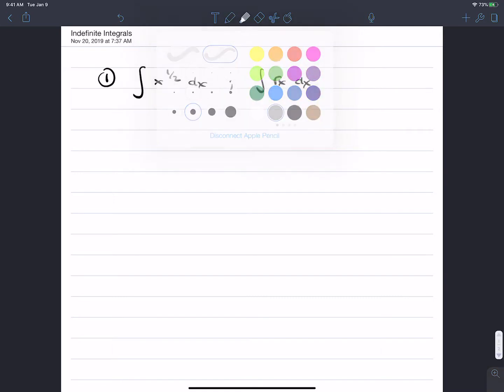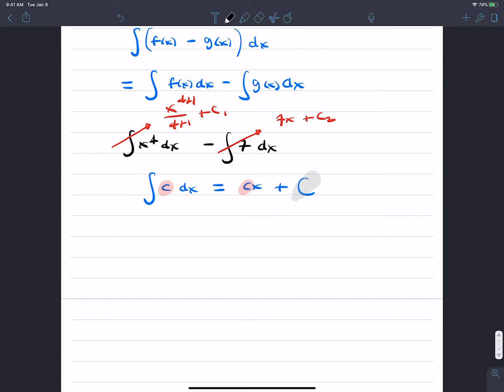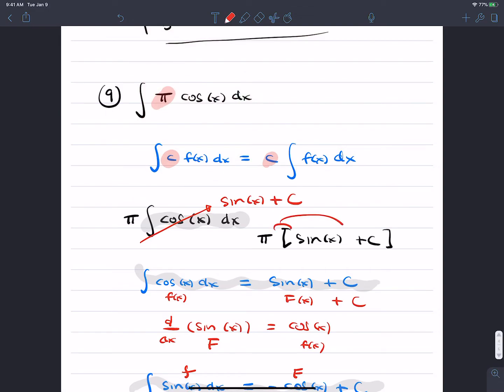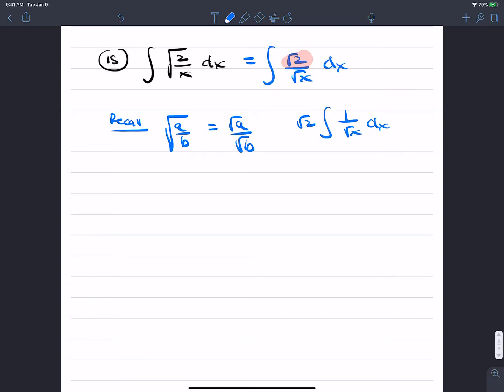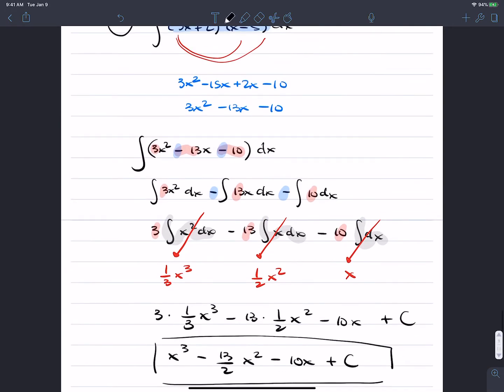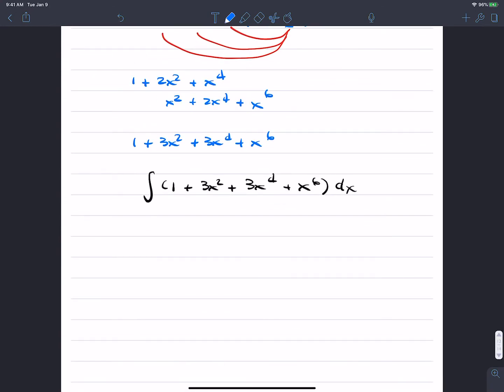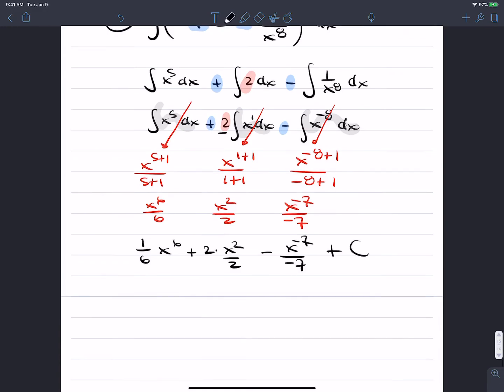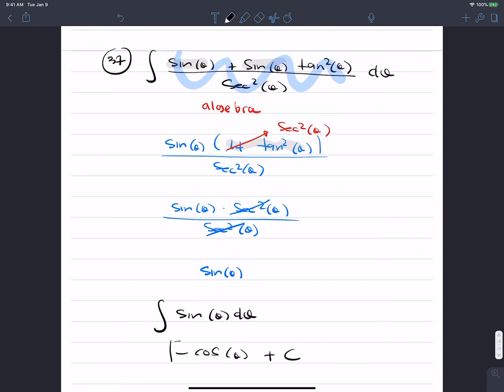Indefinite Integrals 1080P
Integration in a Calculus course. This video is over examples from the topic of Indefinite Integration.